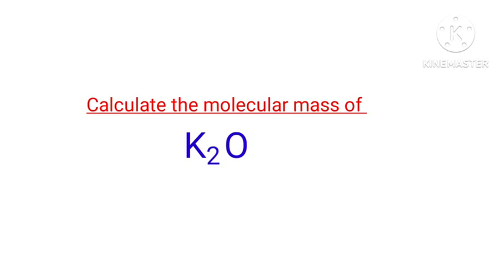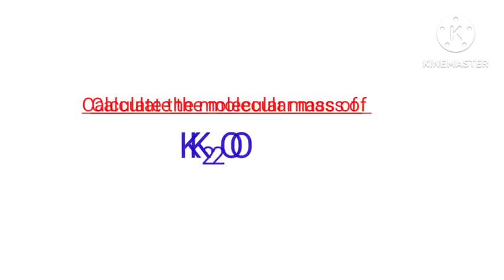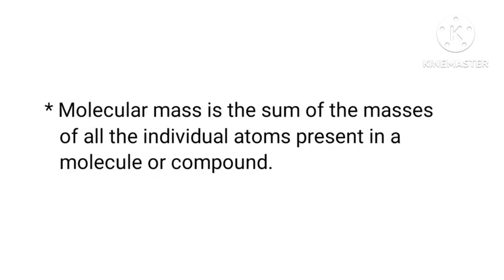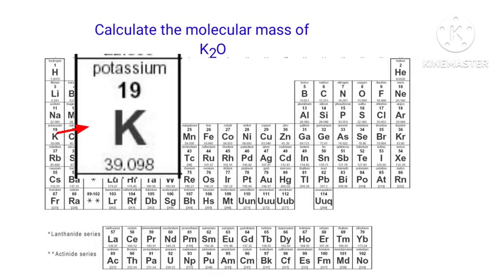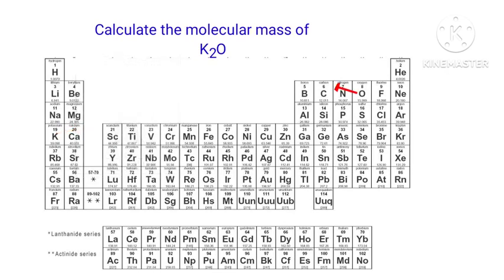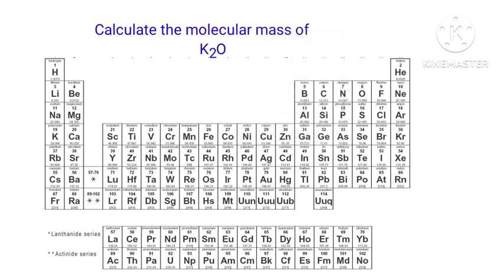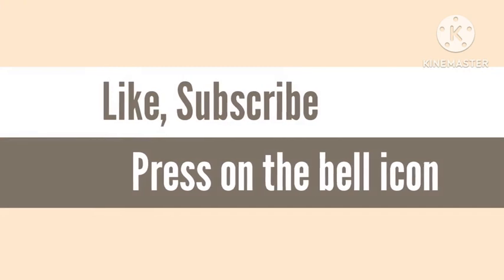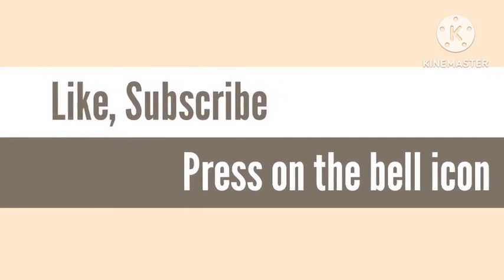Calculate the molecular mass of K2O. The molar mass of K2O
The mass number of K2O
what is the molecular mass of potassium oxide.
K2O mass number